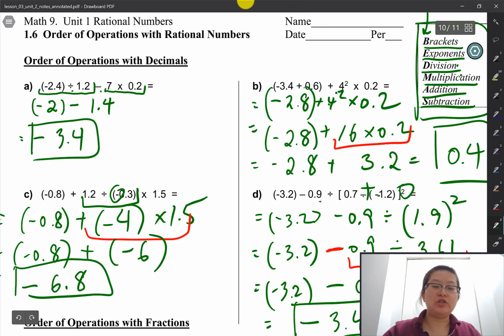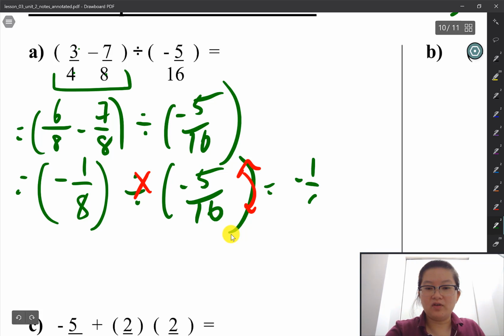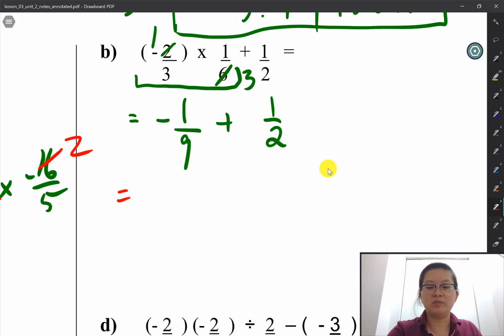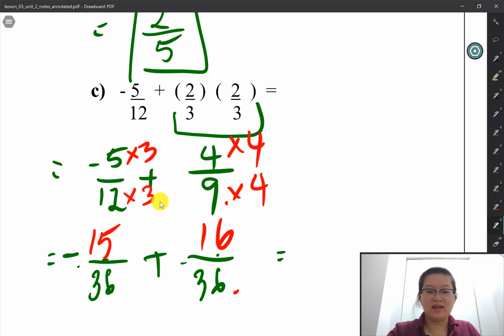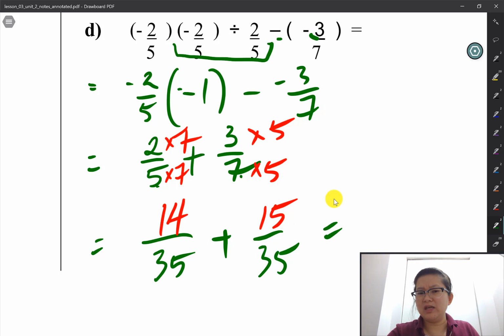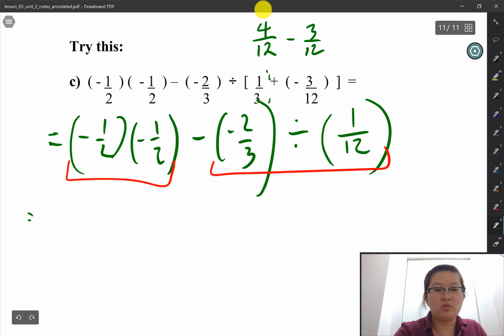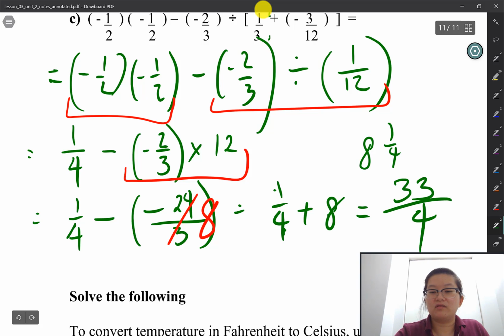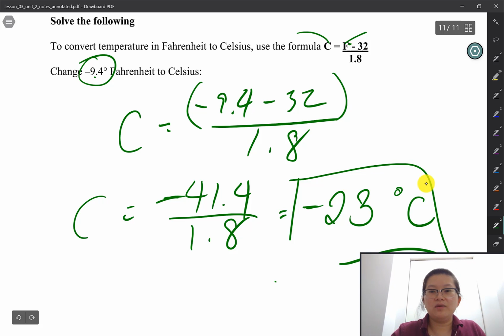1.6 Order of Operations part 2